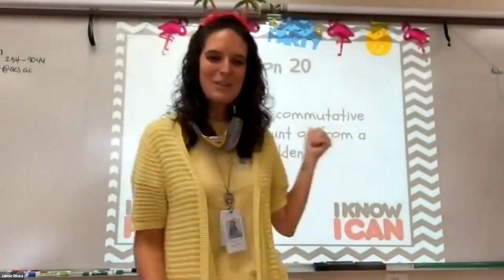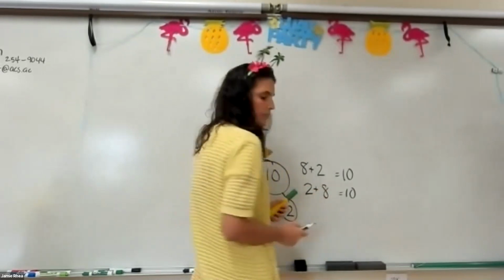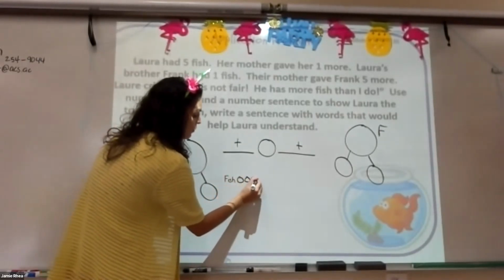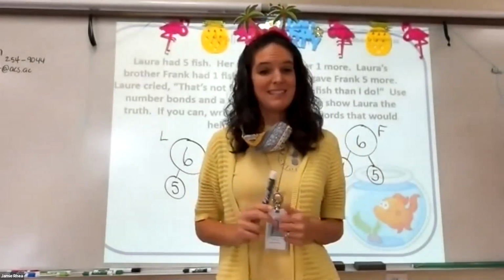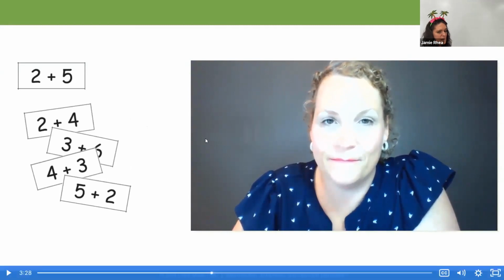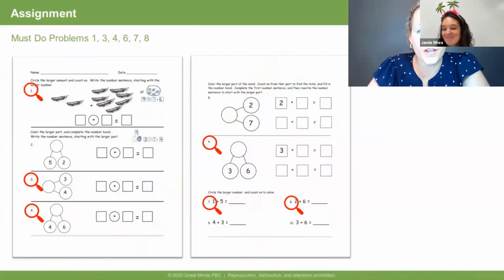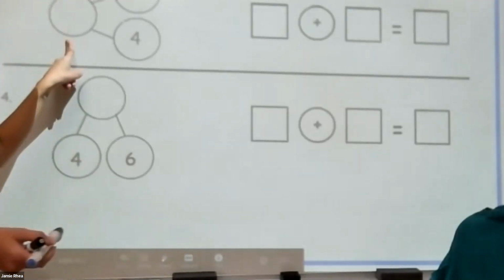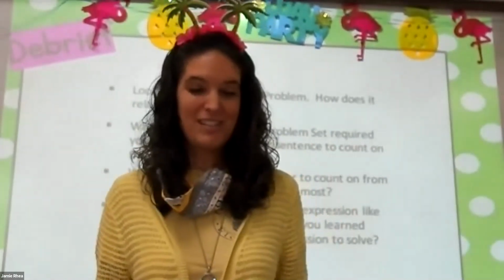Grade 1 Module 1 Lesson 20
Eureka 1st grade Math Lesson 20